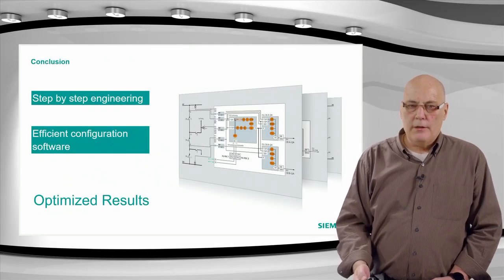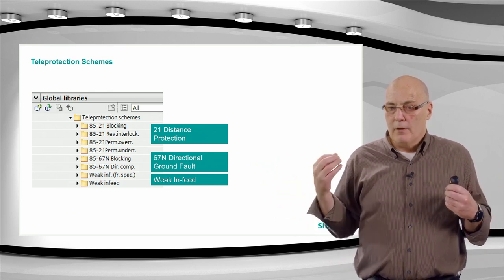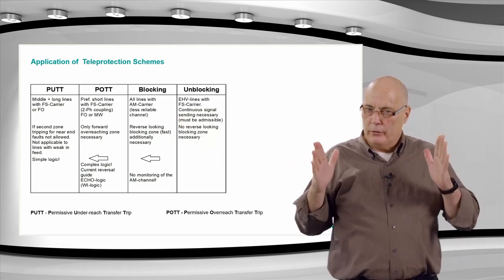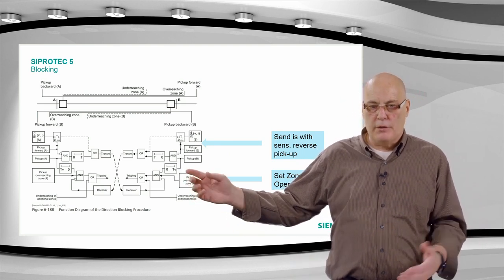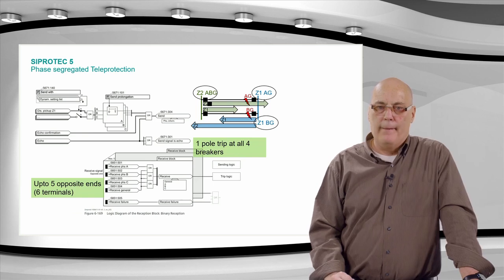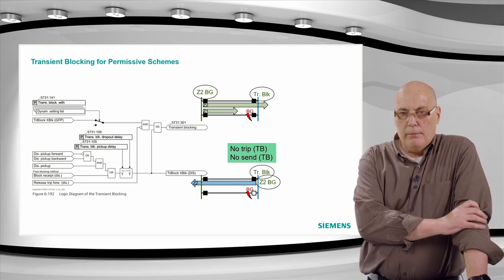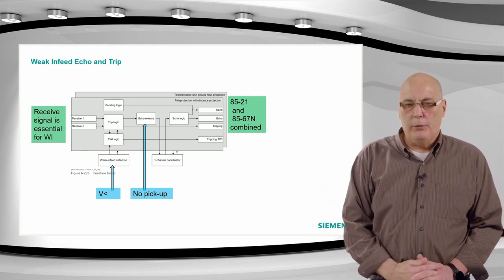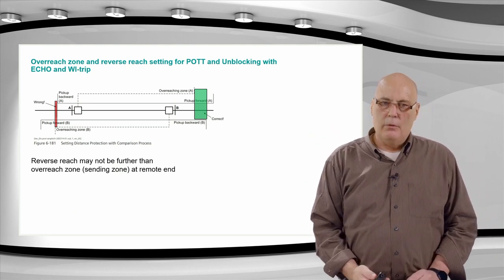Distance protection (6-9) Teleprotection